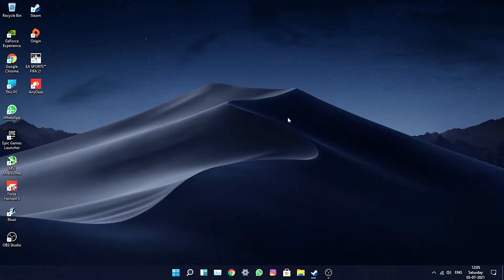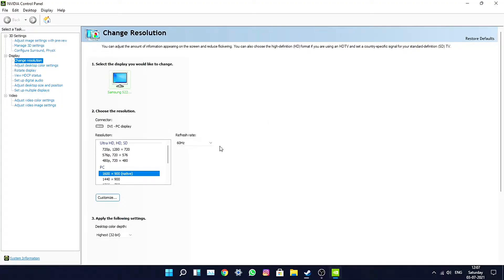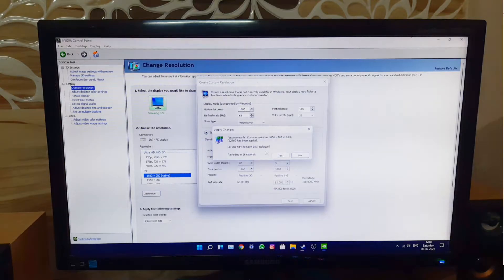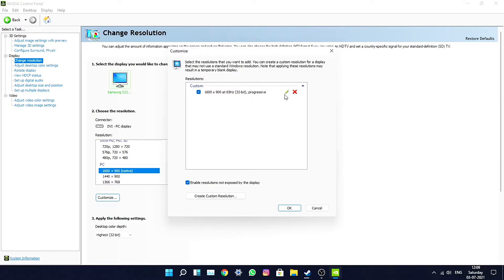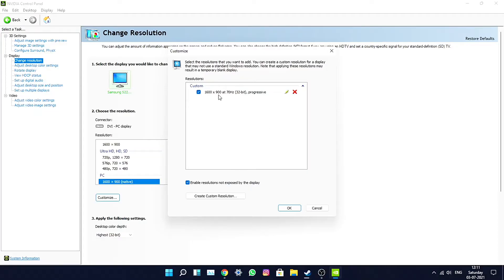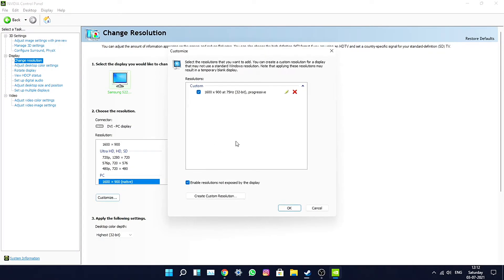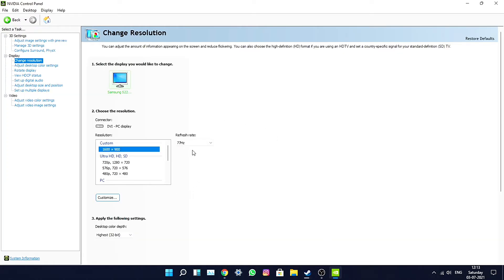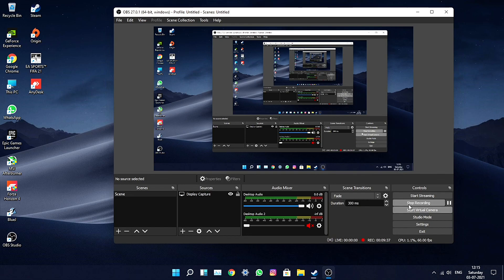How to Overclock Monitor in Windows 11 🔥🔥🔥